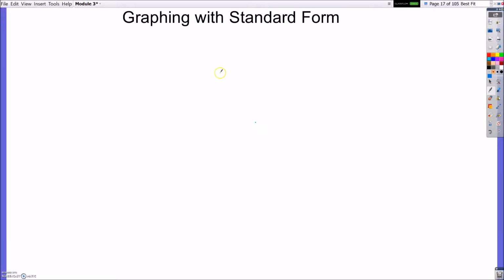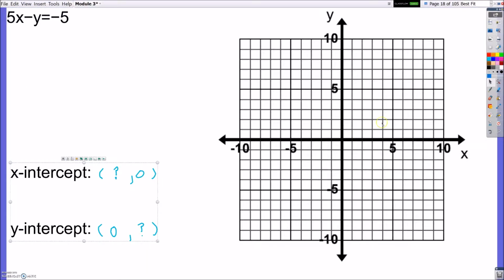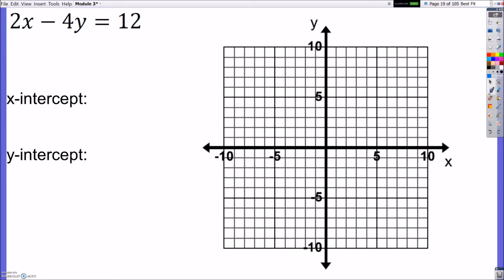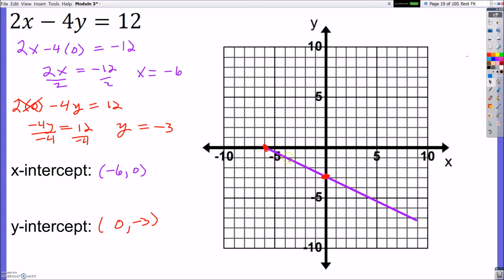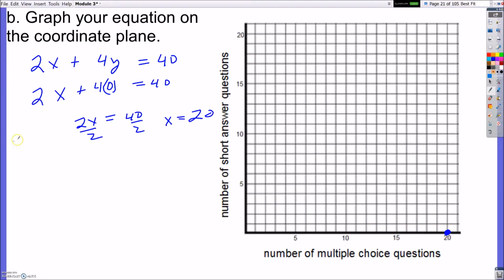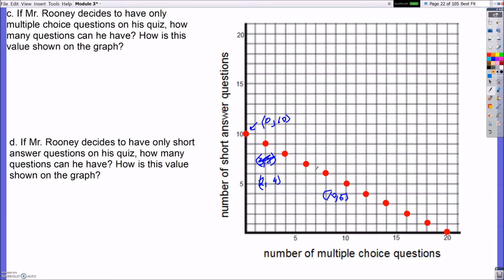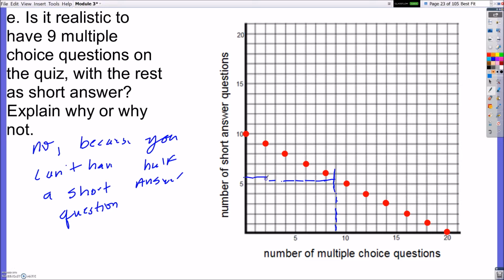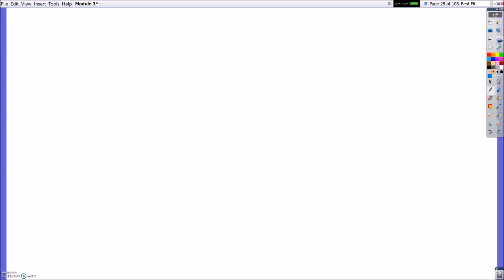Graphing with Standard Form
Students will be able to use this video to assist with homework and review regarding graphing with standard form